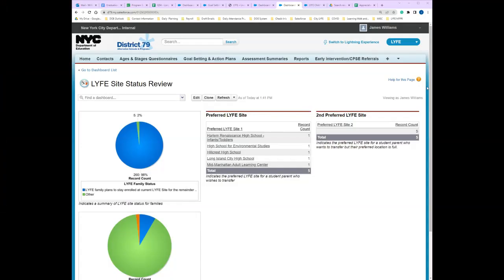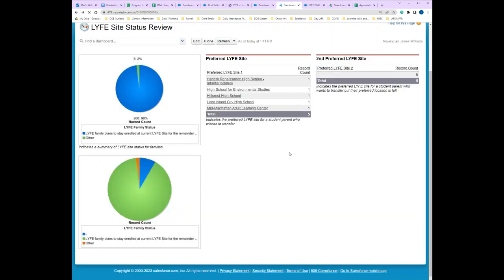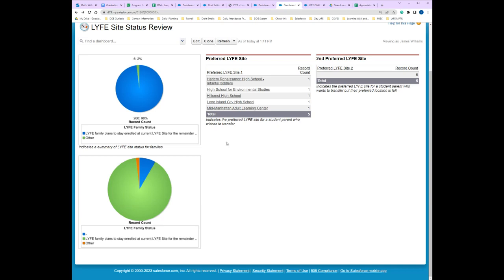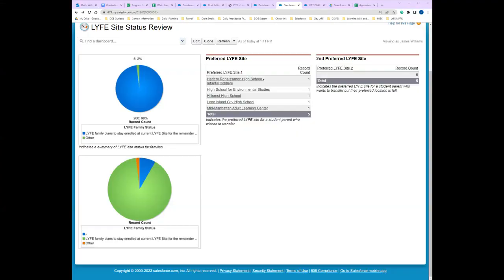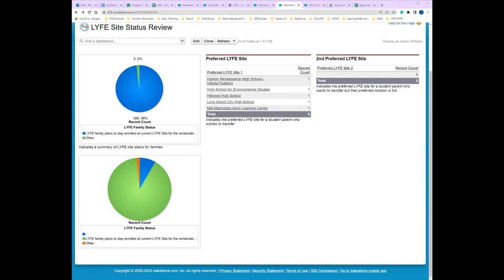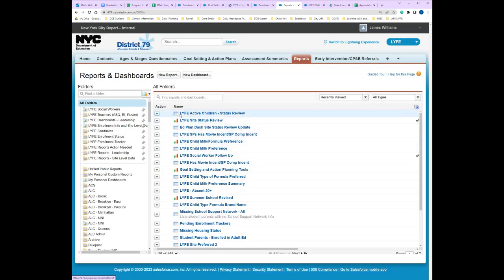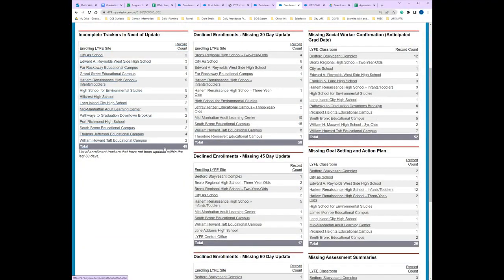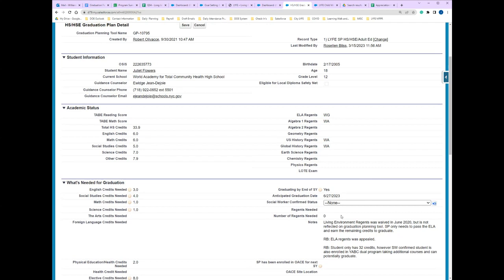LYFE Live Event - Social Worker Site Status Review